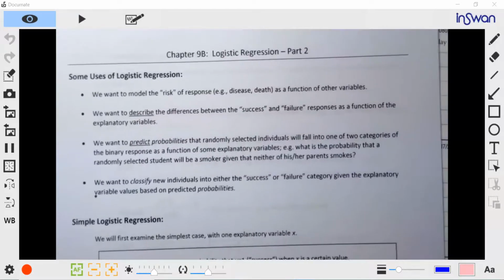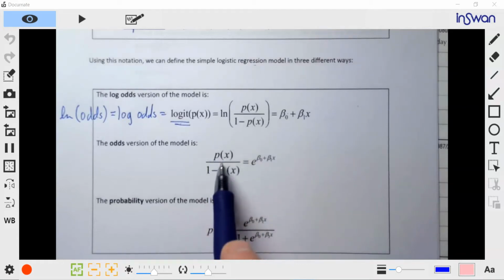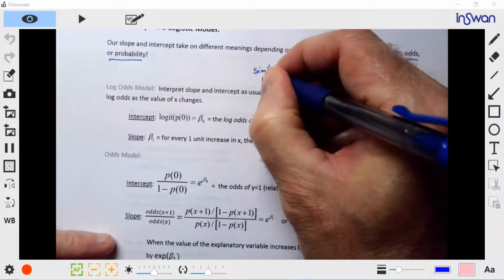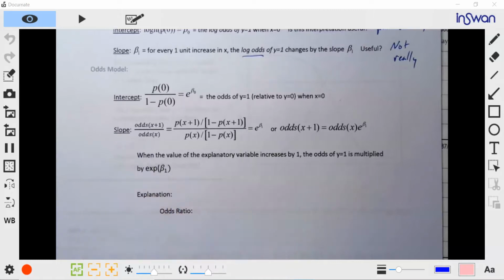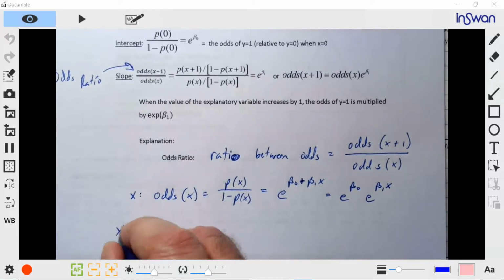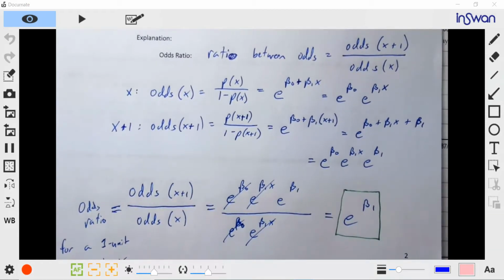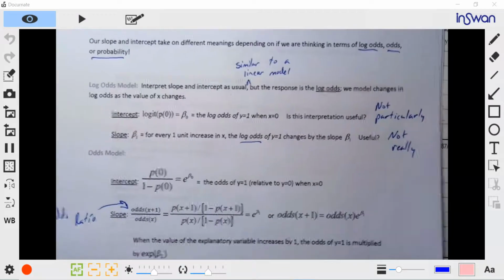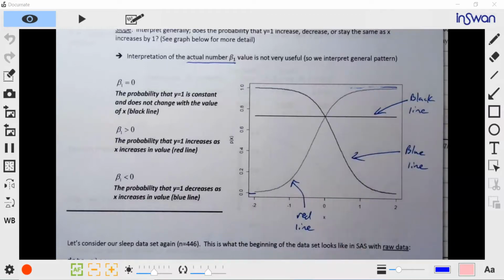STS 232, Chapter 9B, part 1 video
STS 232, Statistical Modeling Class at Elon University